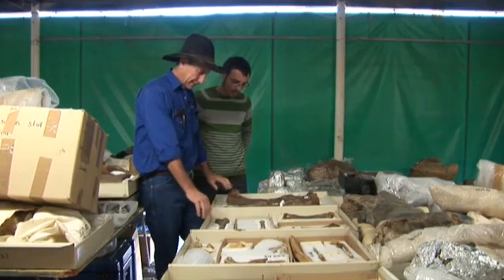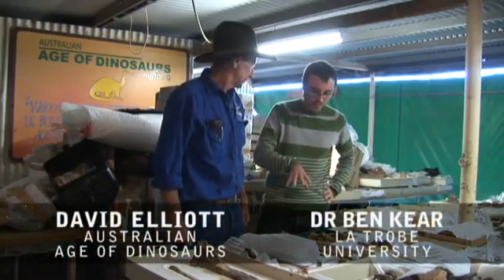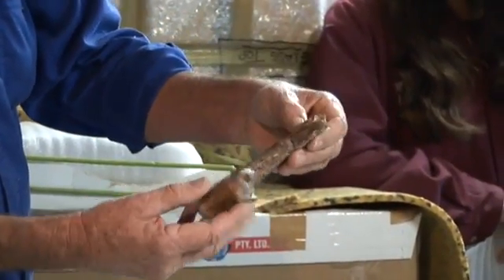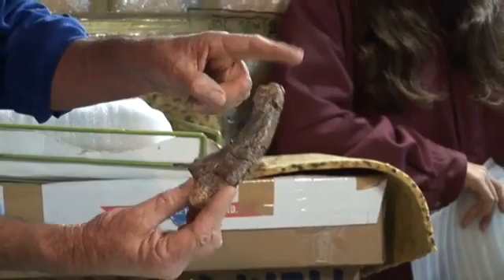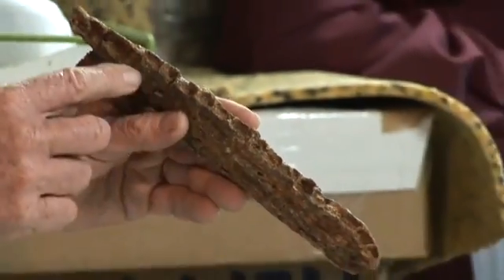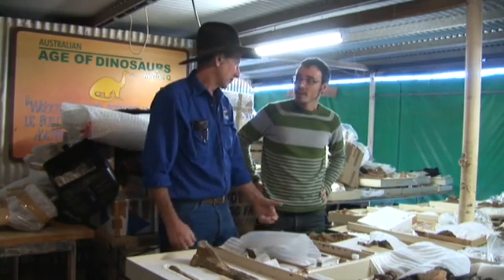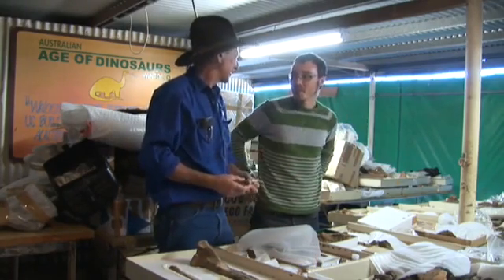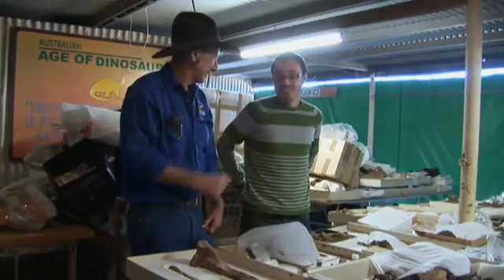Australian Dinosaur - Australovenator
In a town called Winton, in central Queensland, three new dinosaurs have been found which are of huge significance to Australia. Theyre the first dinosaurs officially announced and named in almost 30 years. One of them is Australovenator, and is Australias first known carnivorous dinosaur.

Featuring Dr Ben Kear (Paleontologist, La Trobe University) and David Elliott (Australian Age of Dinosaurs). Made by Matt Smith.